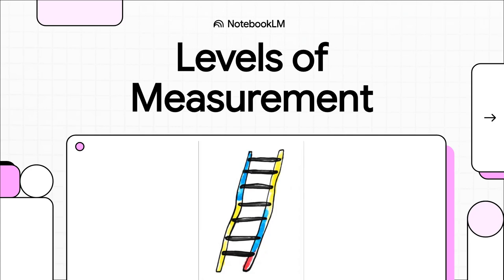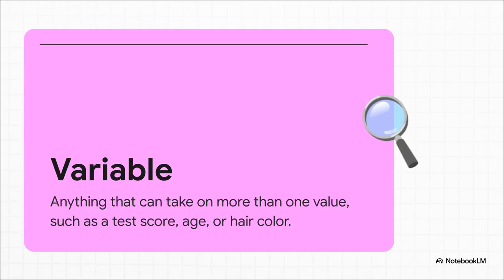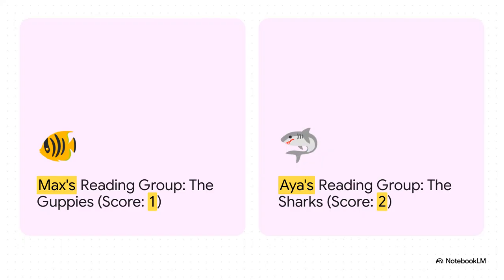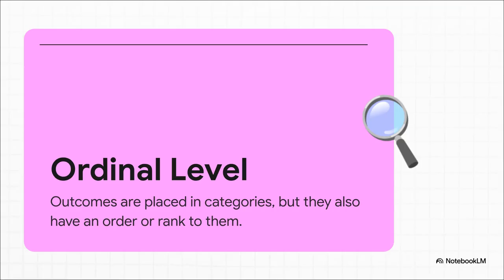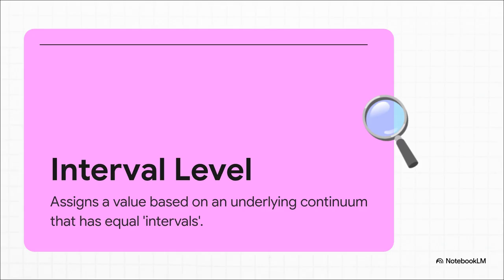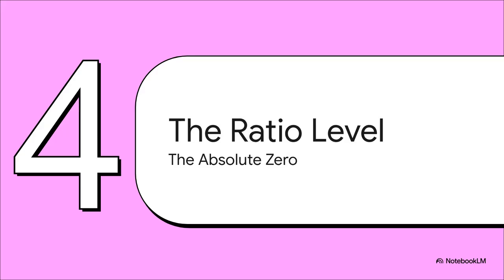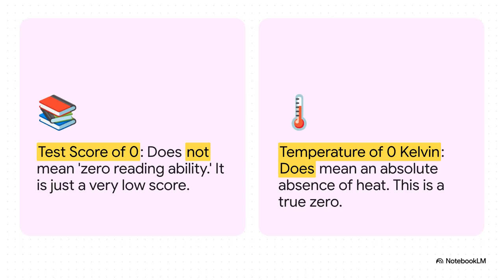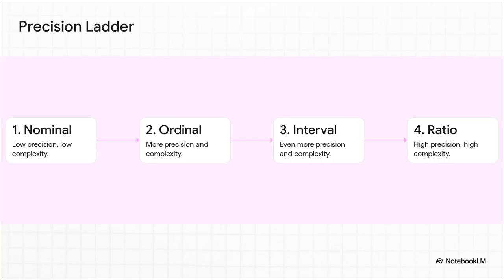Salkind Chapter 2 - Levels of Measurement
Salkind, N. J. & Frey, B. B. (2022). Tests and measurement for people who hate tests and measurement, 4e. Sage: Thousand Oaks, CA.

PSYC 3343 - Tests and Measurement
Dr. Manuel G. Saldivar
Department of Psychological Science
UTRGV